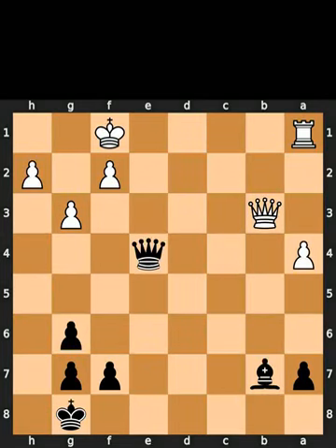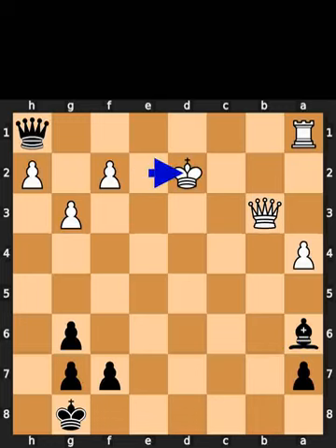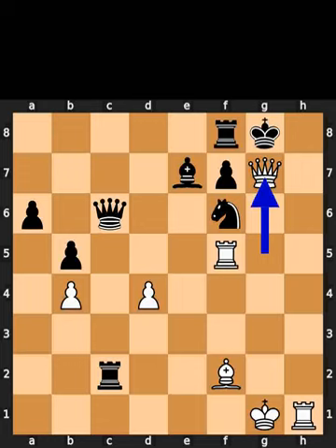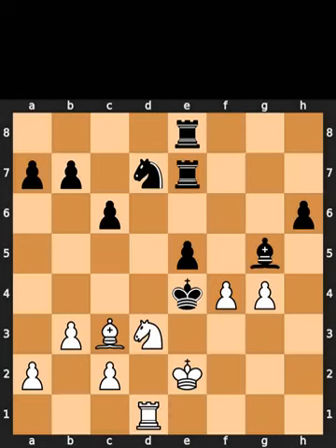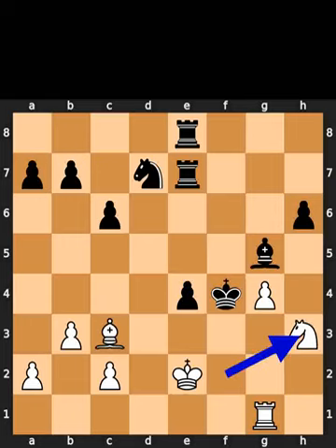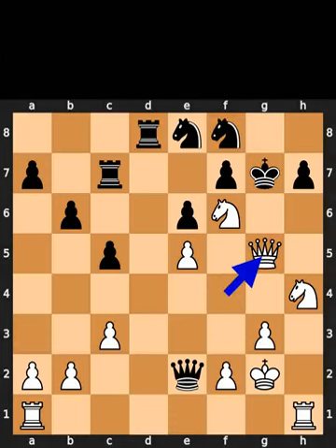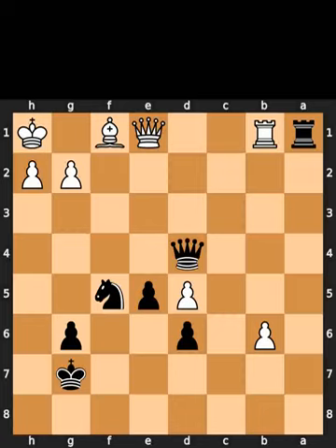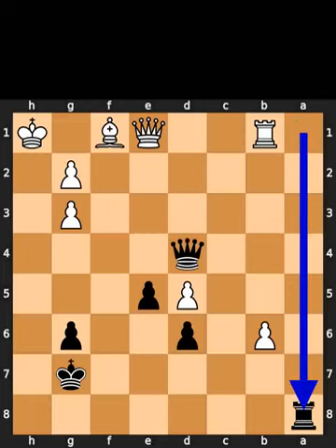Chess Puzzles - 25th of September, 2023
0:00 Chess.com
0:47 Lichess
1:25 Mate in 3
2:12 Mate in 4
3:05 Auerswald

Puzzle from Vasily Smyslov vs Lembit Oll game, in Rostov on Don, in 1993

Puzzle from Vladislav Nevednichy vs Nikolay Legky game, in Lucerne, in 1994